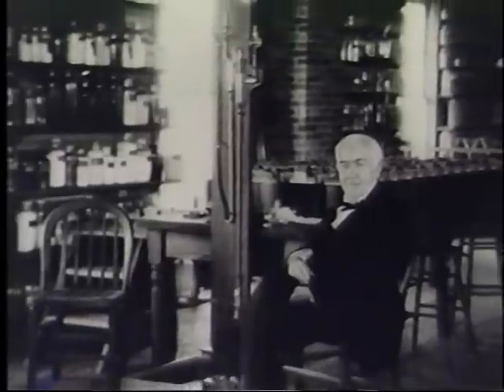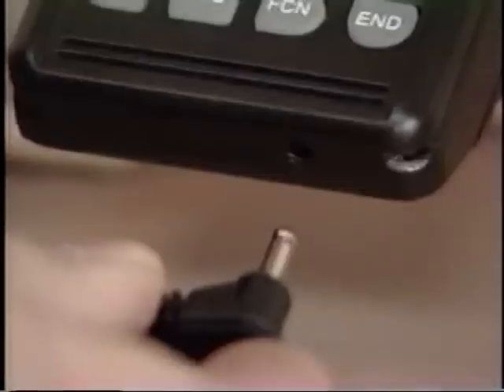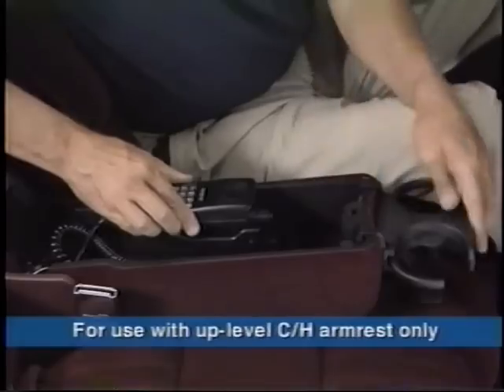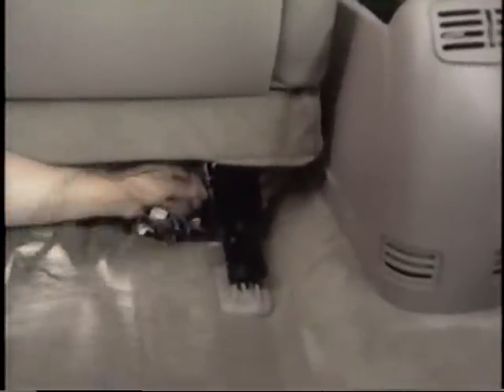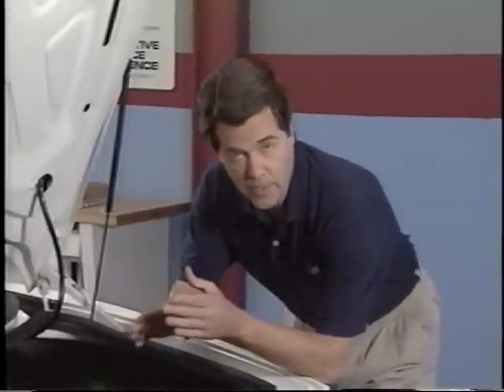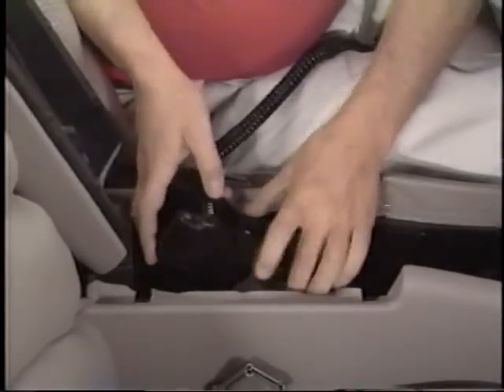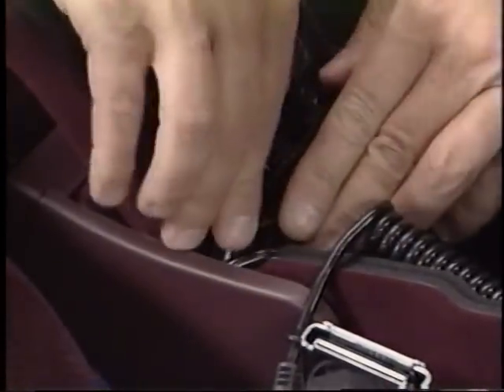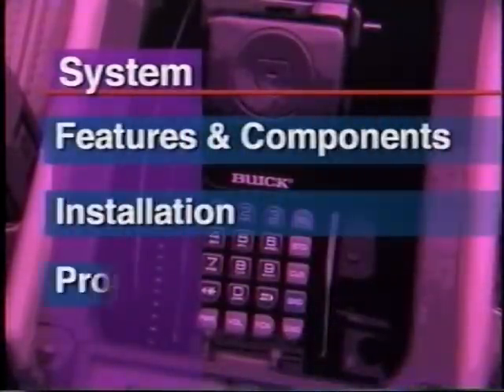Buick - 1995 Cellular Phone System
This video, taken from Buick's Know-how Series (KH-180), discusses Buick's 1995 Cellular Phone System features and components, installation and programming.